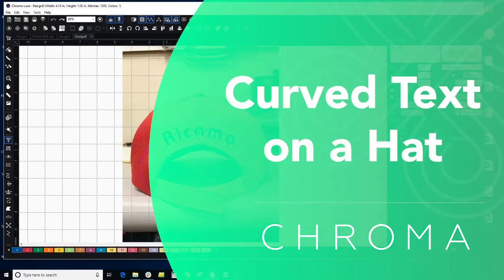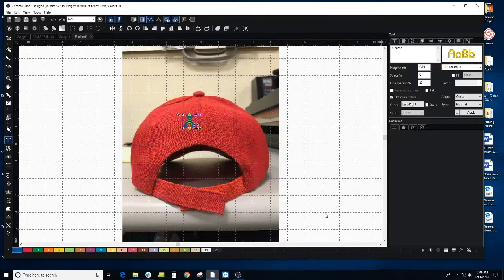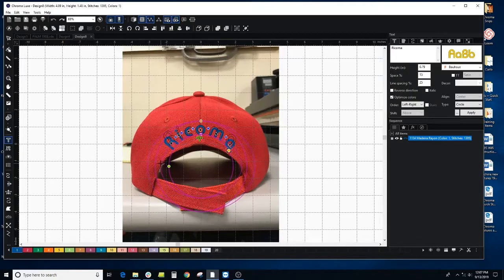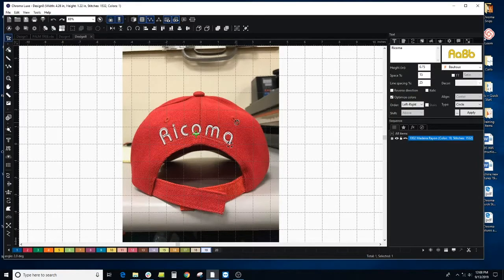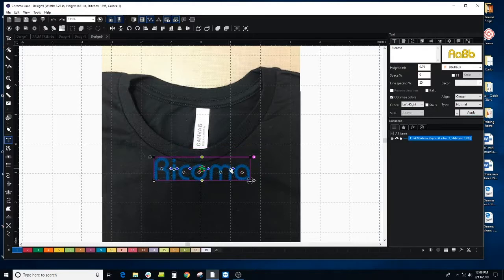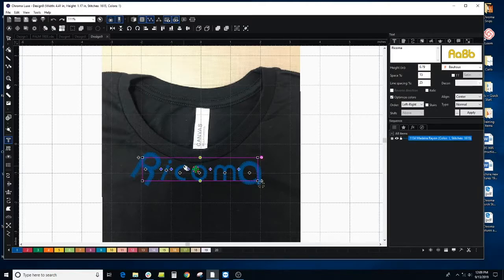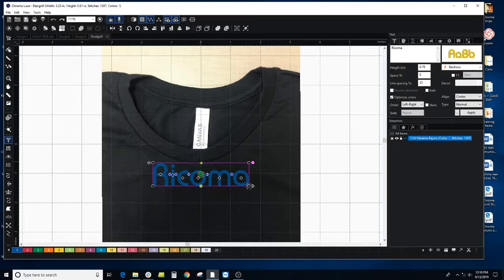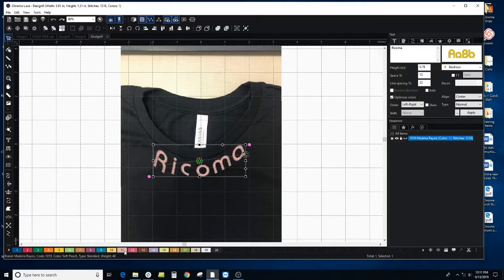Digitizing Curved Text Back of Caps (Inspire, Plus, Luxe) | Chroma Digitizing Software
Learn more about Chroma Digitizing Software

In this video, we will go over how to digitize text for curved surfaces like the back of cap or the collar of a t-shirt.